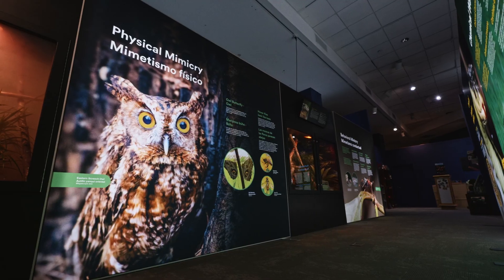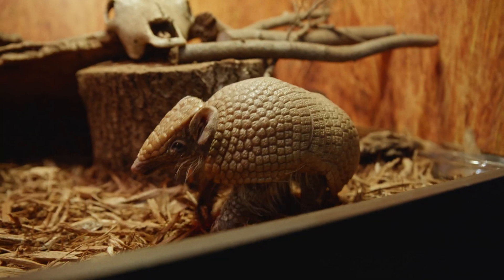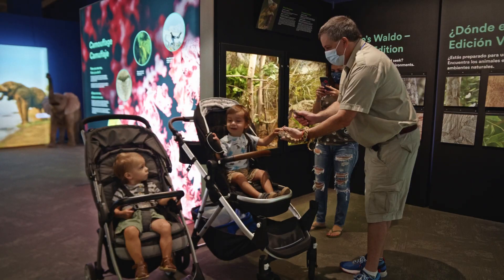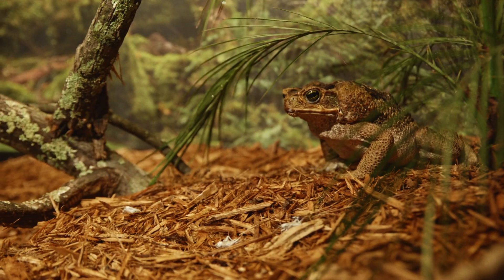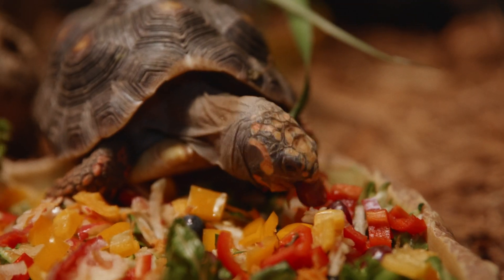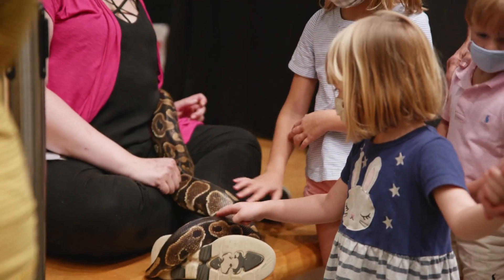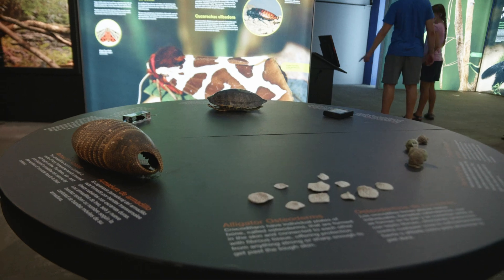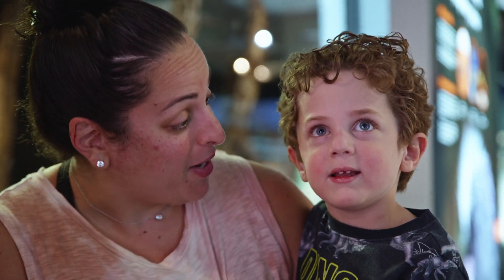Nature's Ninjas - Defenses of the animal kingdom!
This incredible exhibit highlights some of the most amazing animals with the most amazing abilities from around the world. Learn all about the abilities animals have evolved to use to help them hunt, survive, and defend themselves in an ever competitive world!